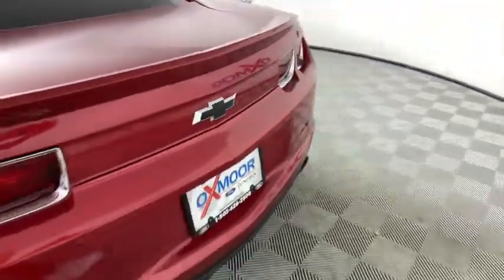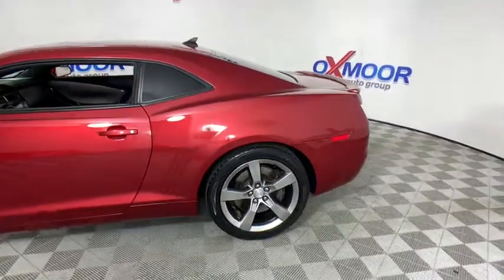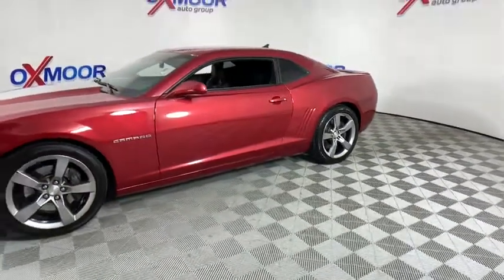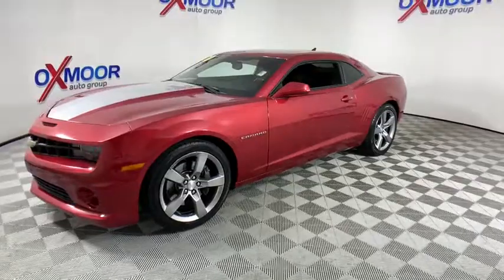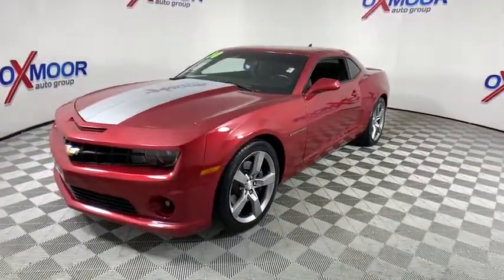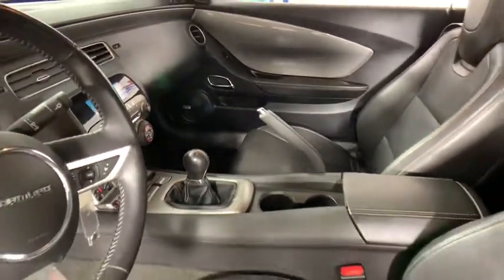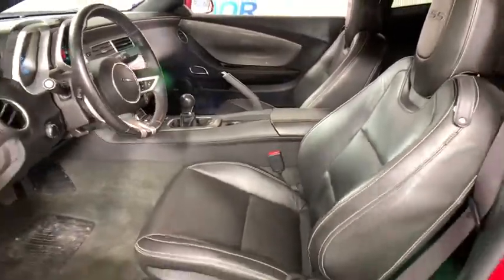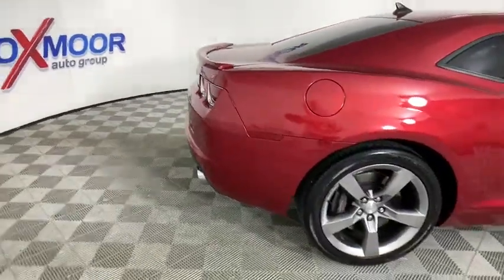2010 Chevrolet Camaro Louisville, Lexington, Elizabethtown, KY New Albany, IN Jeffersonville, IN 407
Summit White Used 2010 Chevrolet Camaro available at Oxmoor Ford in Louisville, Kentucky. Servicing the Lexington, Elizabethtown, KY New Albany, IN Jeffersonville, IN area.

Oxmoor Ford
100 Oxmoor Ln

2010 Chevrolet Camaro CLEAN CARFAX, ***THIS VEHICLE IS AT OXMOOR FORD, PLEASE CALL ***, SUNROOF/MOONROOF, LEATHER, BLUE TOOTH, LOCAL TRADE, ALLOY WHEELS, 6.2L V8 SFI, 2 Front Cup Holders, 20 x 8 Front & 20 x 9 Rear Aluminum Wheels, 3-Spoke Leather-Wrapped Steering Wheel, 4-Wheel Antilock 4-Wheel Disc Brakes, Analog Instrumentation, Audio System Feature USB Port, Bluetooth For Phone, Body-Color Roof Ditch Molding, Boston Acoustics Premium 9-Speaker Audio System, Cargo Convenience Net, Carpeted Front Floor Mats, Delay-off headlights, Electric Rear-Window Defogger, Electronic Cruise Control, Front fog lights, Fully automatic headlights, Gauges, Heated Driver & Front Passenger Seats, High-Intensity Discharge Headlamps, Inside Rearview Autodimming Mirror, LATCH System, Leather-Appointed Seat Trim, Leather-Wrapped Shift Knob, Maintenance-Free Battery, Manual Rake & Telescopic Steering Column, OnStar 1-Year Directions & Connections Plan, Panic alarm, Power Programmable Door Locks, Power Sunroof w/Express-Open & Vent, Preferred Equipment Group 2SS, Rear Parking Sensors, Remote Keyless Entry, RS Package, RS Unique Tail Lamps, StabiliTrak, Stainless-Steel Dual-Outlet Exhaust, Steering Wheel Mounted Audio Controls, Universal Home Remote, Wireless PDIM, XM Radio. Odometer is 16715 miles below market average!brClean CARFAX.brReviews:br  * If you want a great-looking car that expresses your personality without forcing you to take out a second mortgage on the declining value of your home, you have to like the Camaro. In SS form its performance-per-dollar ratio is outstanding as well. Source: KBB.combrAwards:br  * 2010 KBB.com Brand Image Awards